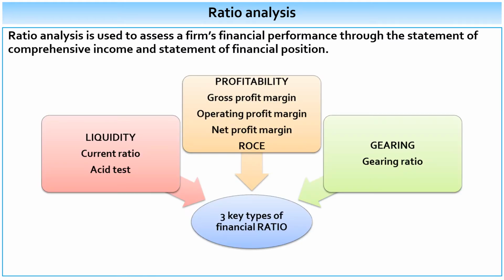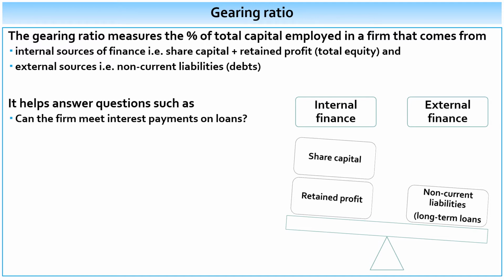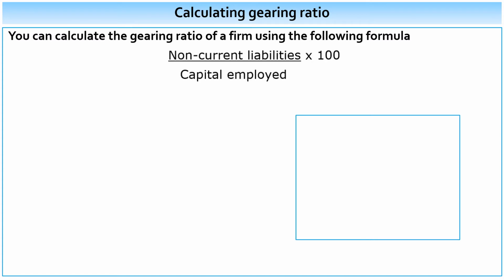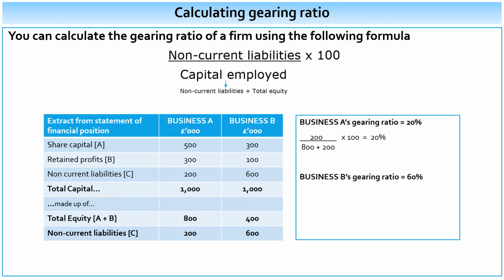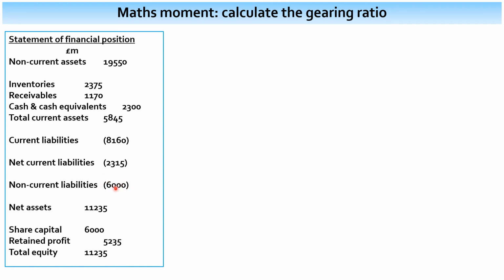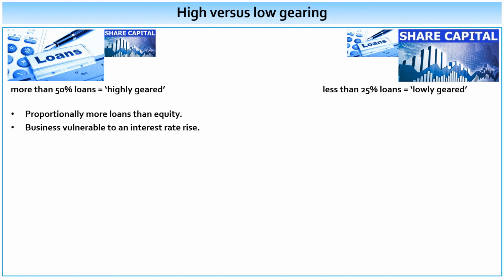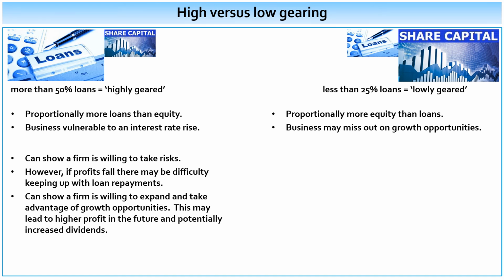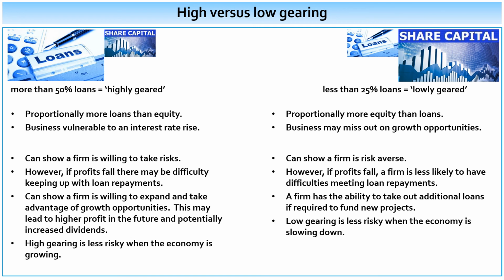33 Gearing Ratio REC